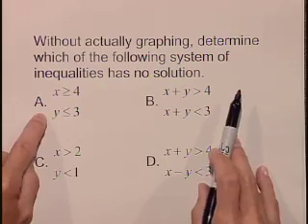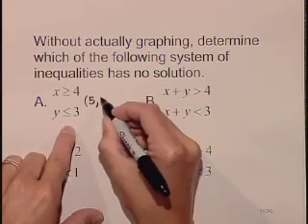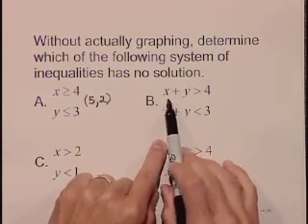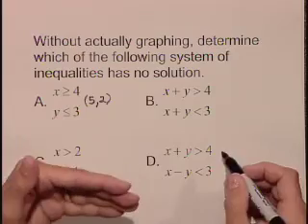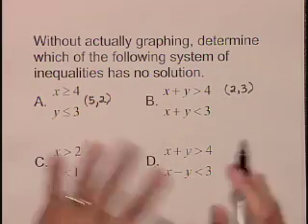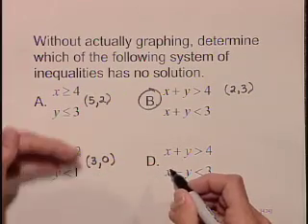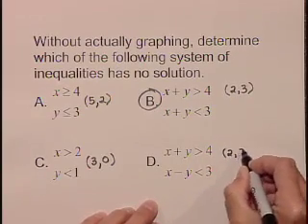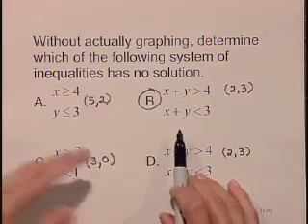Lial Beginning Algebra Ch04 Ex18